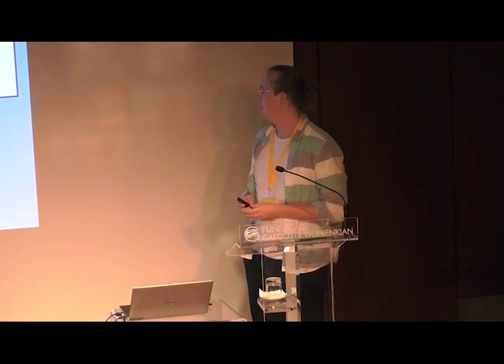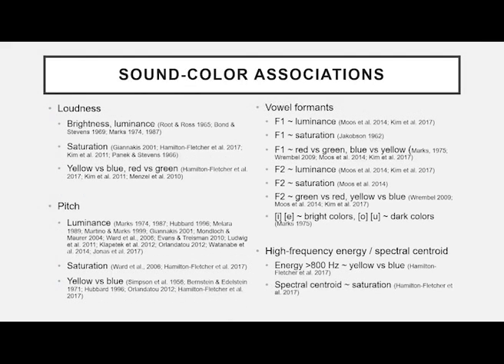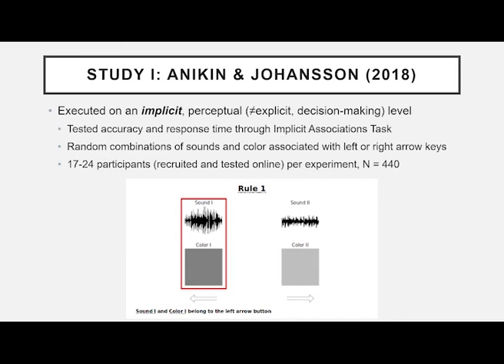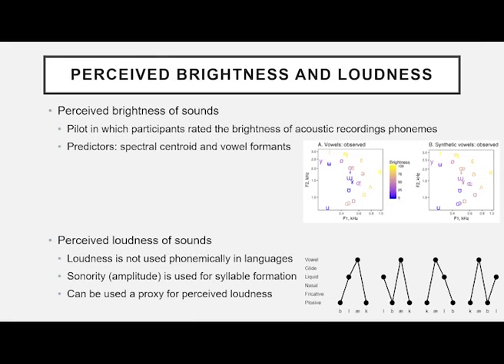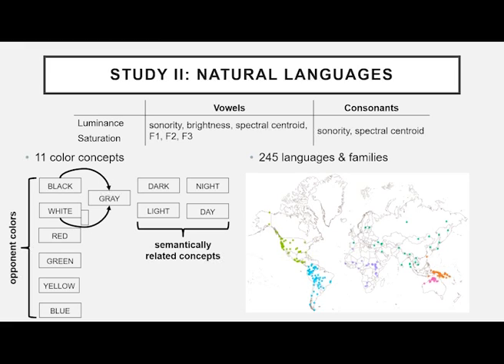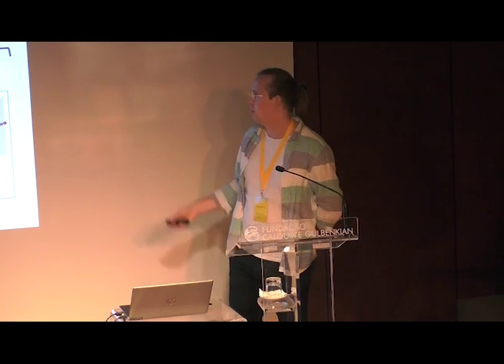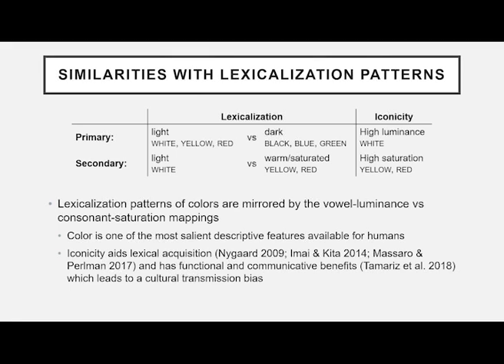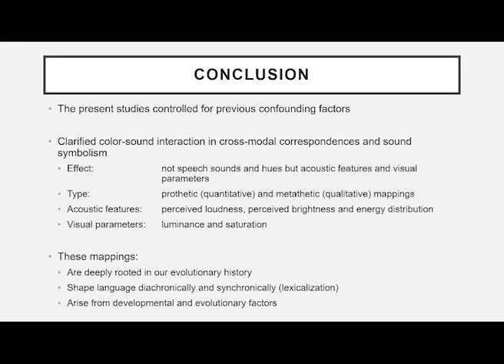Niklas Johansson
Niklas Johansson on Sound-color perception as a window into the fundamental part of the lexicon and linguistic primitives

This presentation was given at the 6th Protolang conference which was held in 2019 at the Calouste Gulbenkian Foundation in Portugal.

Protolang 6 was organized by the Applied Evolutionary Epistemology Lab and the Primate Cognition Research Group of the Center for Philosophy of Science of the Department for History and Philosophy of Science of the Faculty of Science of the University of Lisbon; the William James Center for Research of ISPA - University Institute of Psychological, Social and Life Sciences (ISPA - Instituto Universitário de Ciências Psicológicas, Sociais e da Vida); the Católica Research Center for Psychological, Family and Social Well-Being of the Catholic University of Lisbon (Universidade Católica Portuguesa); and the Portuguese Association for Archaeological Investigation (APIA - Associação Portuguesa de Investigação Arqueológica).

Protolang 6 was additionally sponsored by the Calouste Gulbenkian Foundation; the Portuguese Foundation for Science and Technology; FCiências.ID, the Association for the Investigation and Development of the Sciences of the Faculty of Science of the University of Lisbon; SEAC - the European Society for Astronomy in Culture; and the Philosophy of Formal Sciences, Epistemology and Methodology division of the Center for Philosophy of Science.